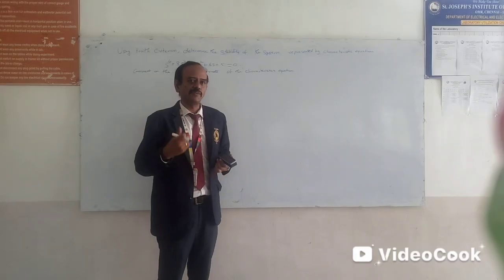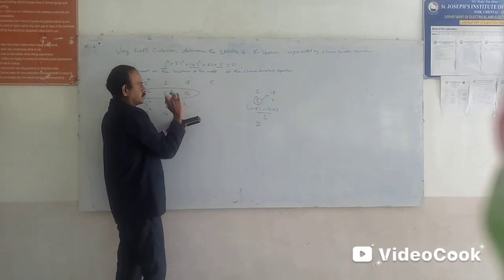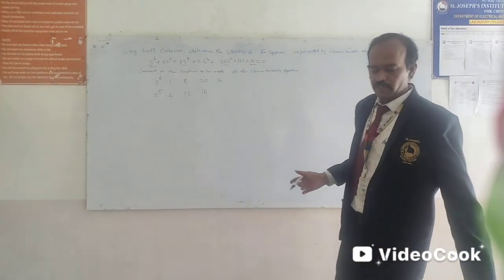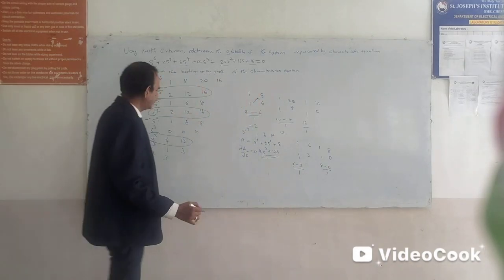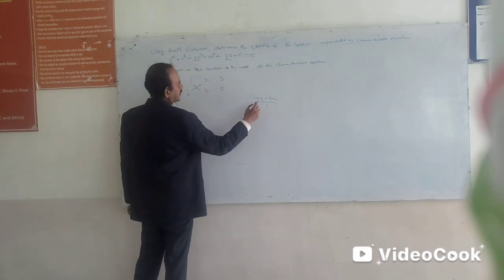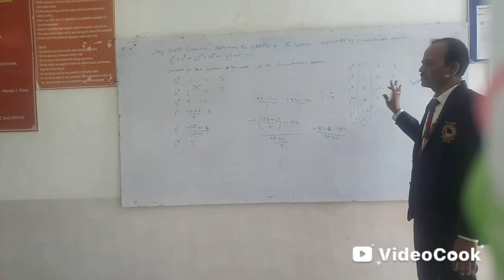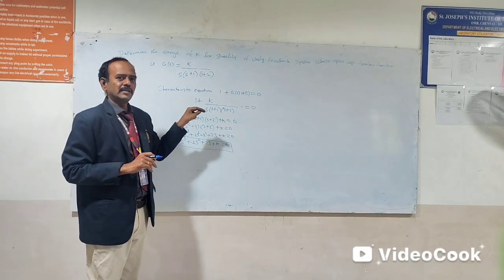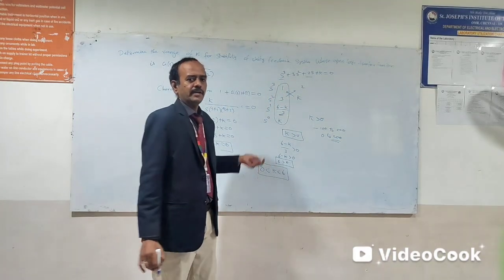Routh Hurwitz Criterion - Solved problems